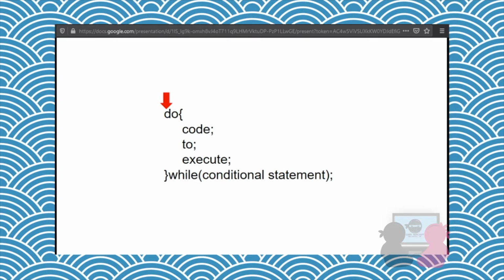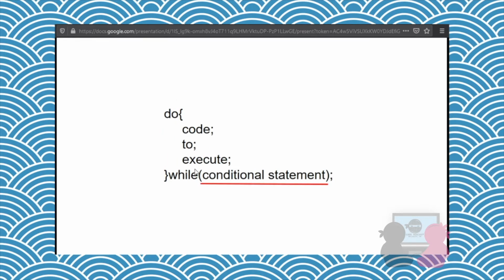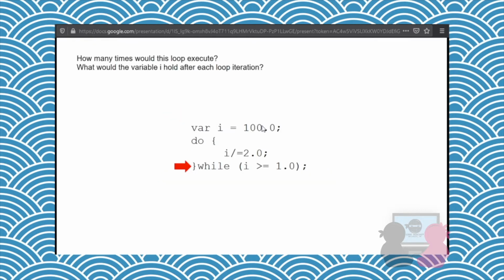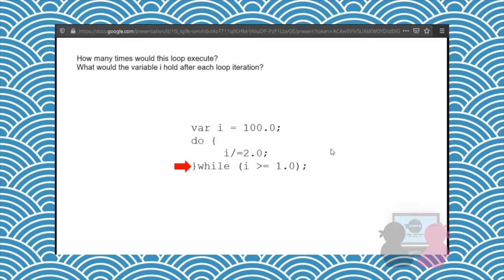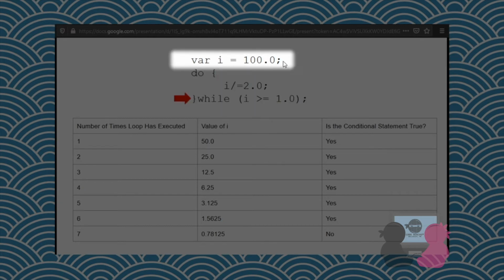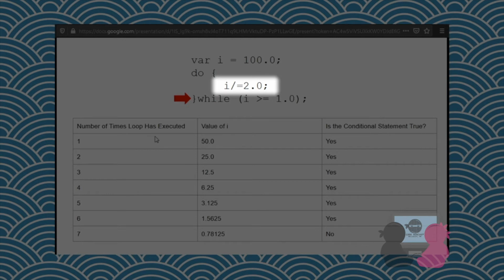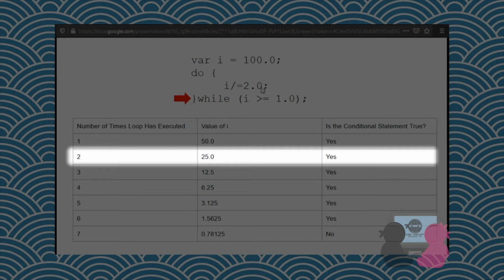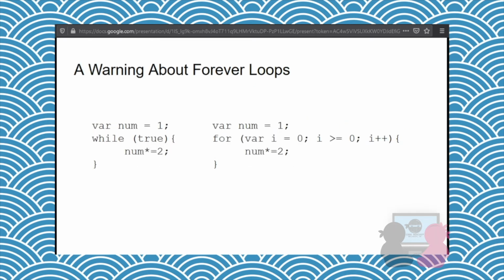JavaScript Concepts: Loops Part 4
Next in the loop family is "Do-While" loop.